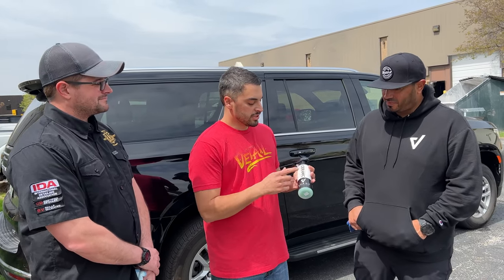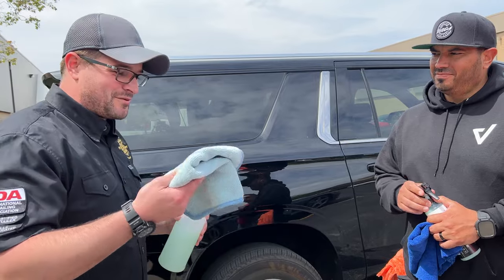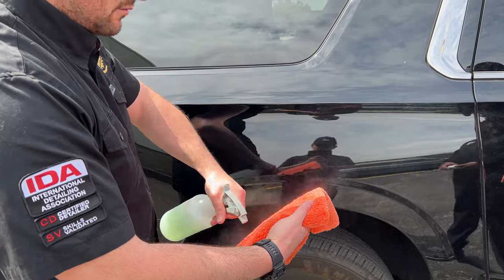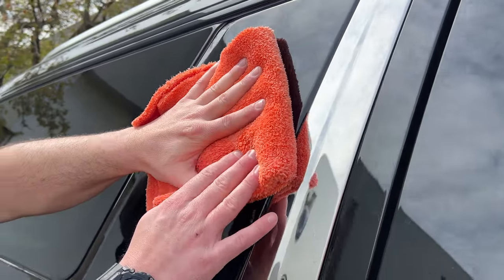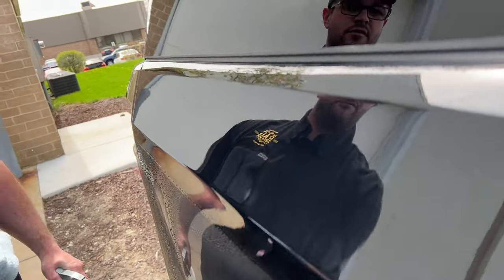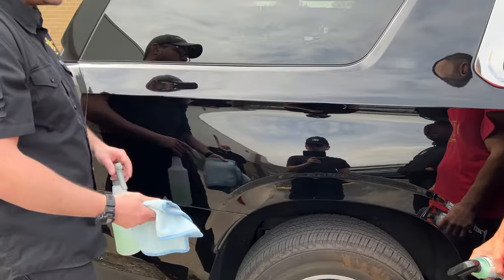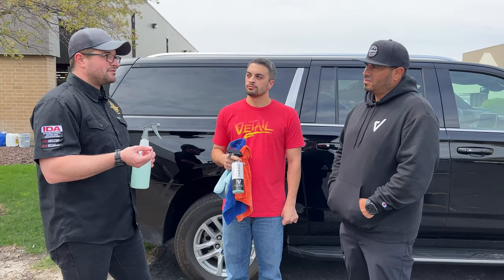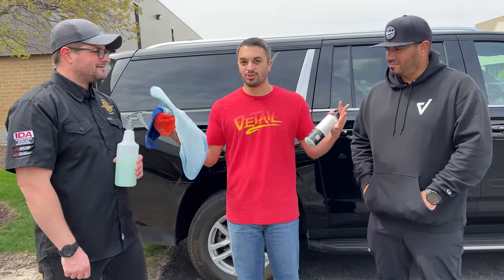What’s The Best Microfiber Towel For Waterless Washing? W/ The Rag Company & Veros Car Care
In this one two companies come together at The Creator Summit to find the ultimate waterless wash towel as The Rag Company’s Anthony guides Jamie and Chris through three select high quality microfiber towels that would be perfect for the job!

Amazon Links
IK Sprayers:
IK Multi Pro 12 (No Battery)
IK Multi Pro 2
IK Multi Sprayer
IK Multi Mini 360

Wheel Bucket:
Detail Factory Tire Brush
Detail Factory Fender Well Brush
Wheel Mitt
Detail Brush
Drill Brush
Blue Ultra Brush

Wash Bucket:
Wash Mitt
Emblem Brush
Clay Towel
Clay Scrubber

MJJC Foam Cannon